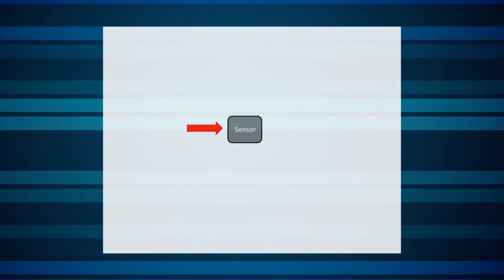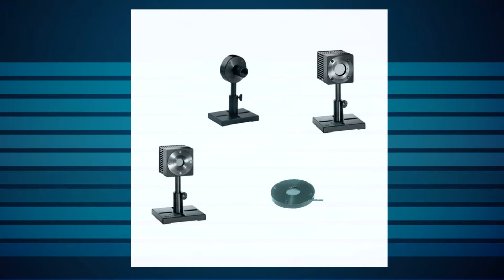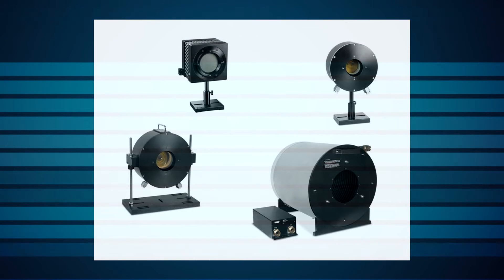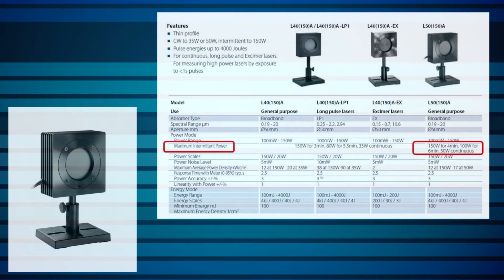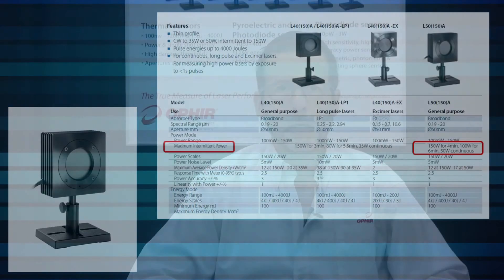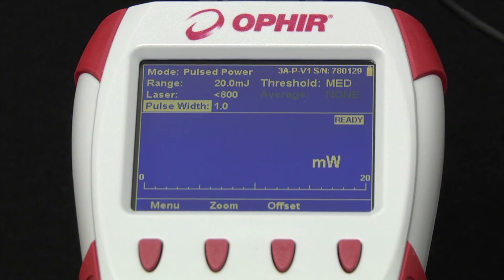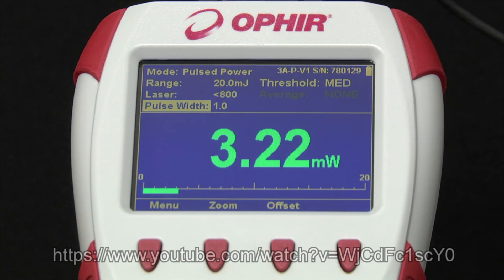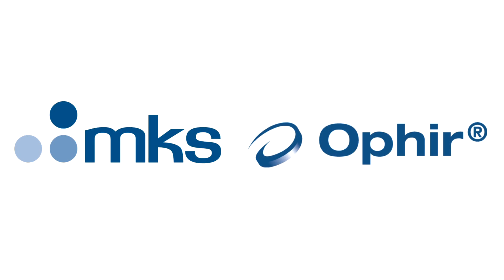Tech Tip: Measuring Kilowatt Laser Beams with 50W Sensors?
For measuring high average powers, you need to use a high average power sensor (read: big, heavy, water-cooled, expensive). Right?
Well, partly right.
There are ways to “get away” with using lower power sensors to measure high power beams, using short exposure times. This video shows you 3 practical solutions.